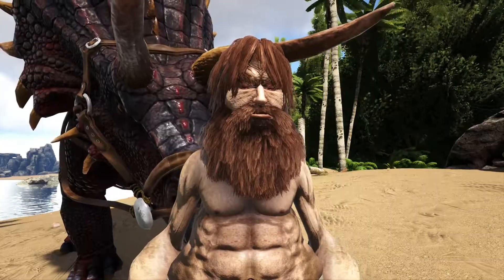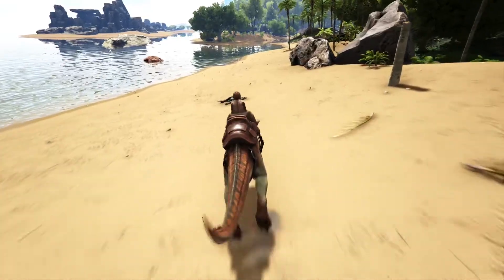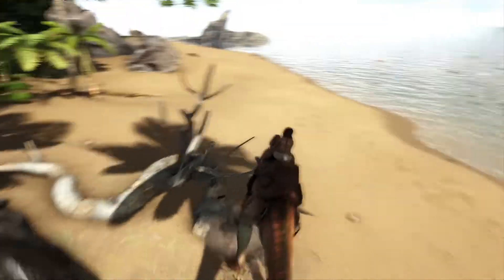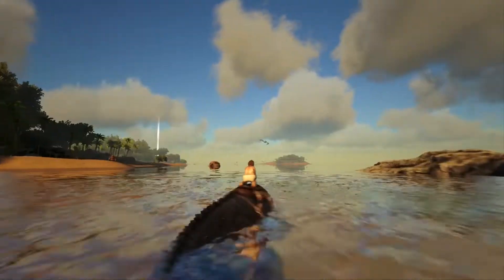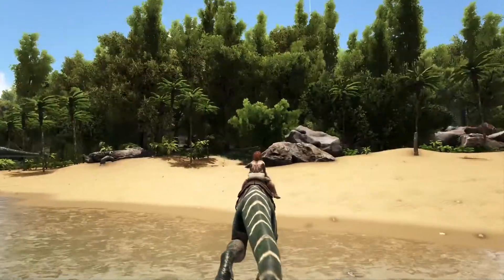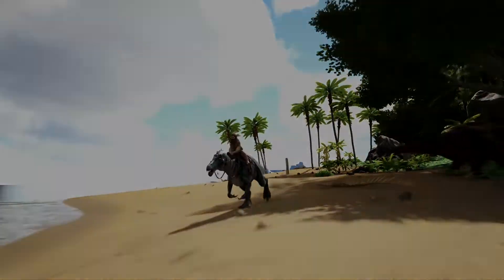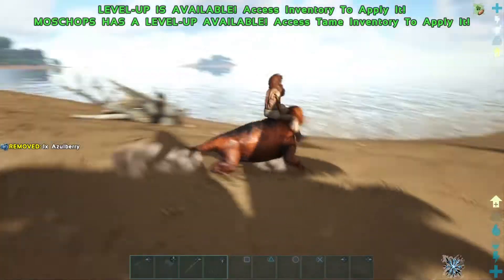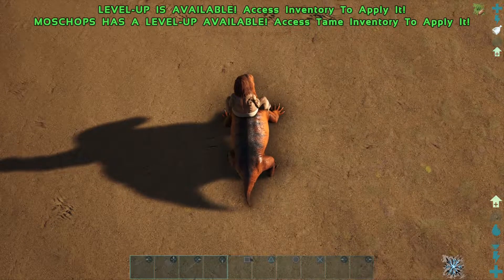5 Creatures Every Beginner Should Tame | ARK Survival Evolved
Here are 5 of the best dinos for the beginner when you're starting out in ARK. When you first start in ARK it can be a bit overwhelming to take it all in. So, I hope this video will root out some of the choas and confusion and get you progressing quickly through the ARK's. :)